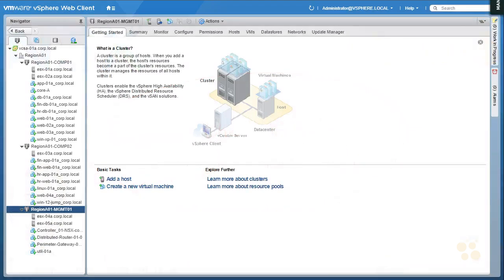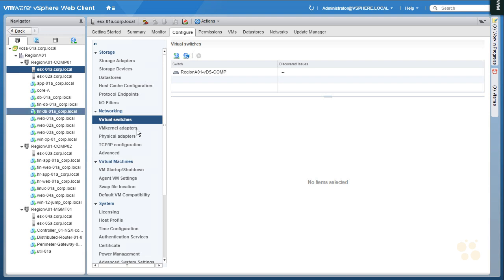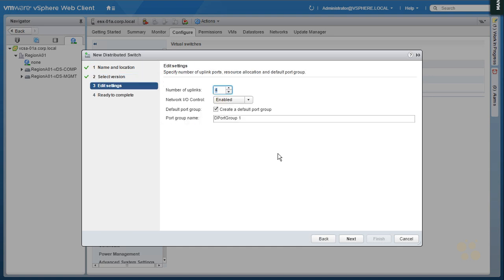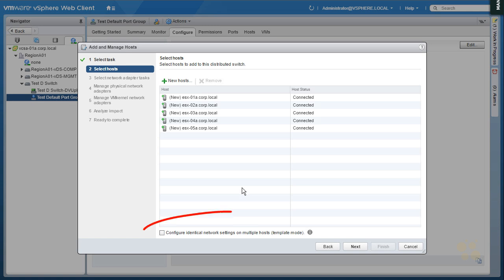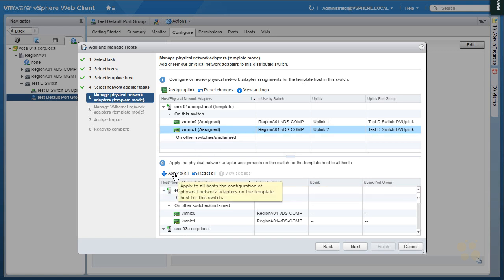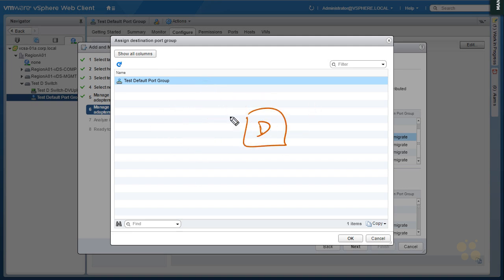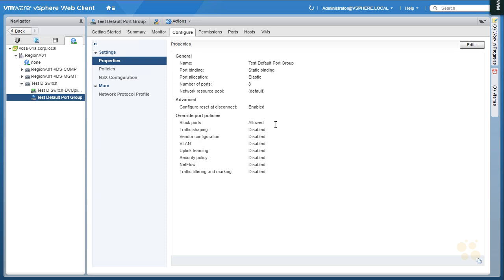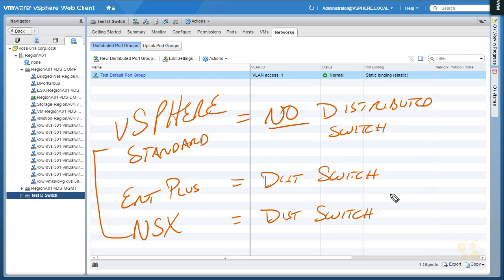08 Reviewing the vSphere Distributed Switch